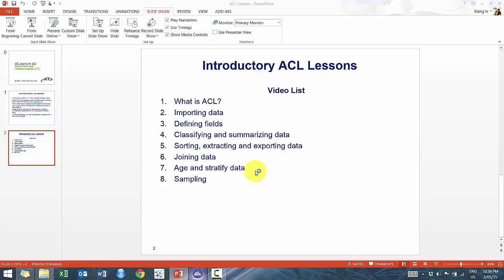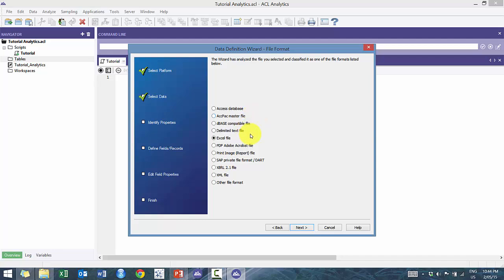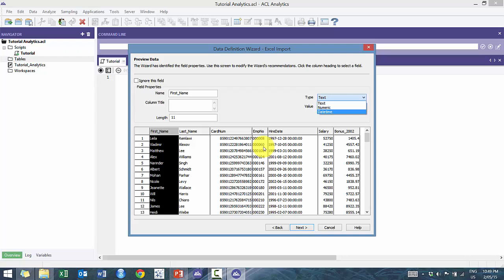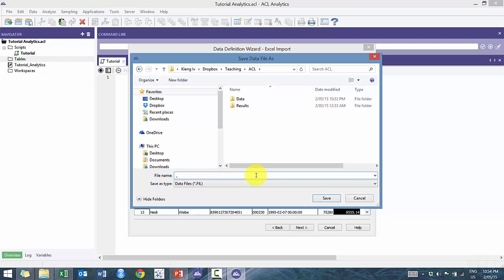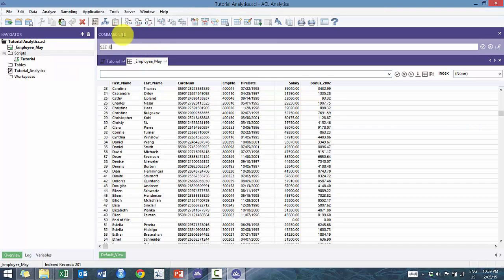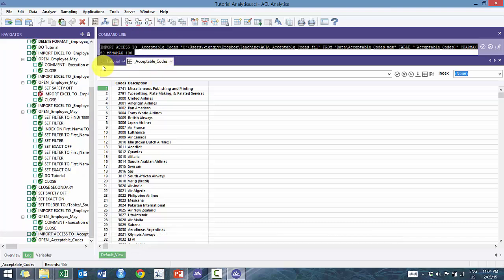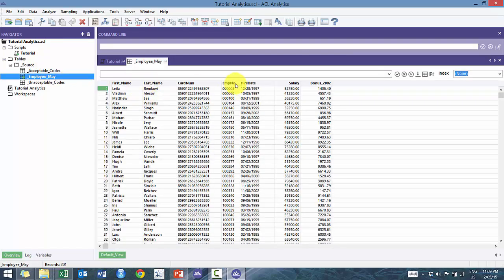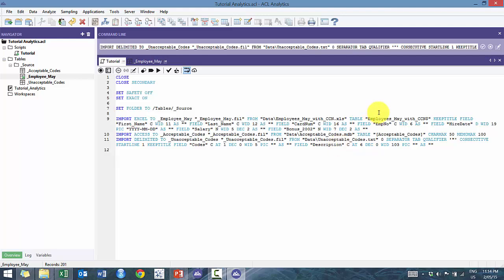Introduction to ACL Analytics - Module 2 (Importing Data)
This is the 2nd video of a series of 8 videos on how to use ACL Analytics.